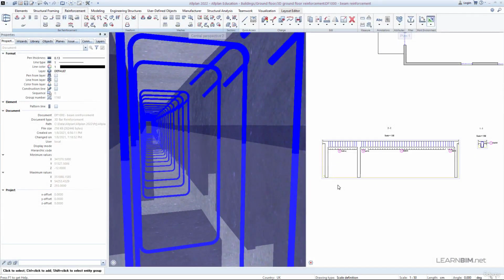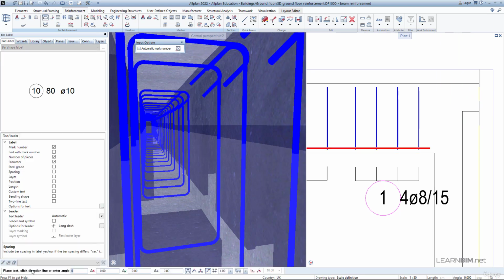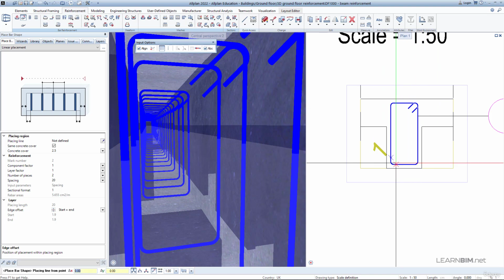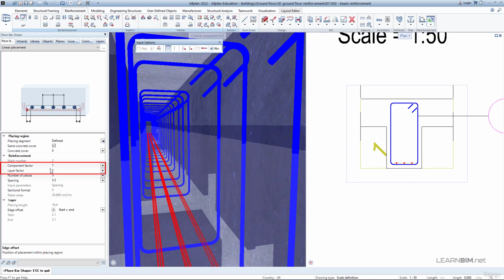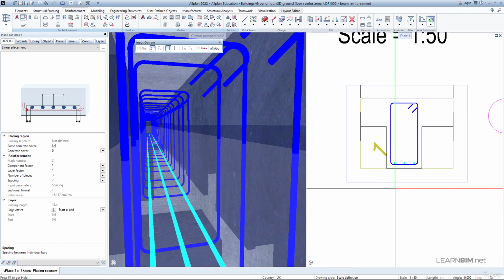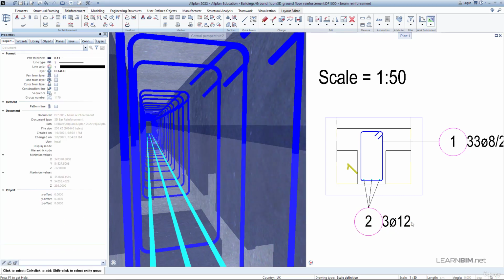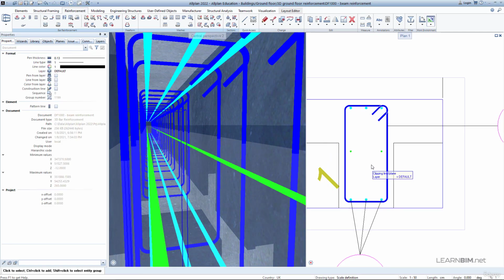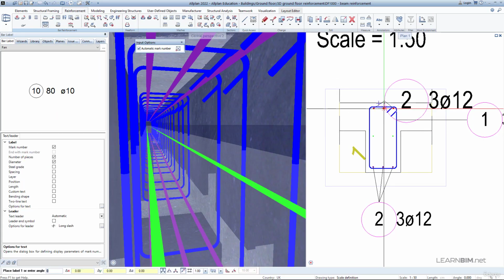88 0609 Beam Longitudinal bars